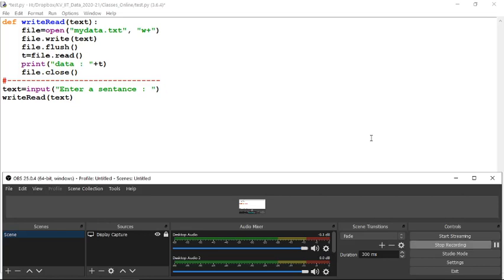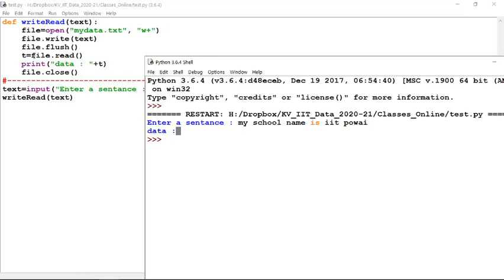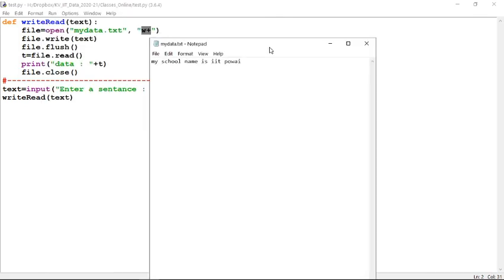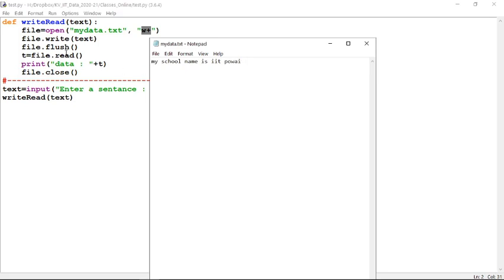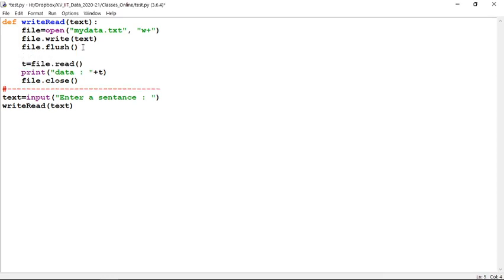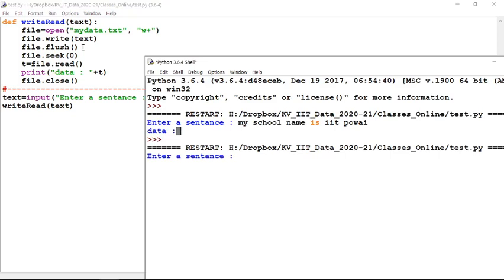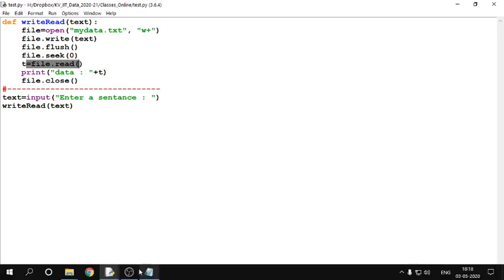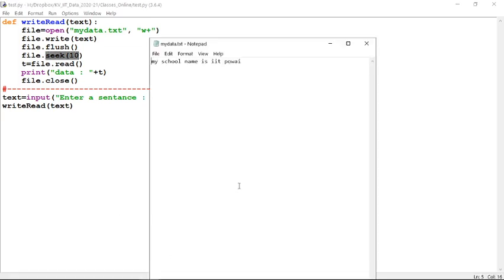File Handling Part 4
[File Handling Class XII CS CBSE] Writing and Reading using 'w+' mode through python